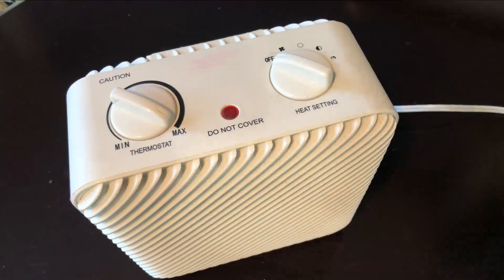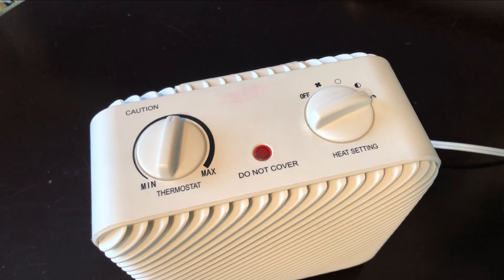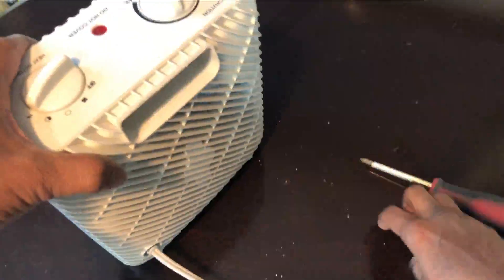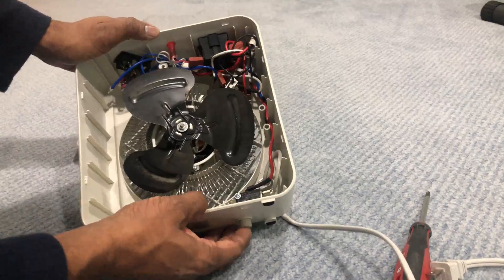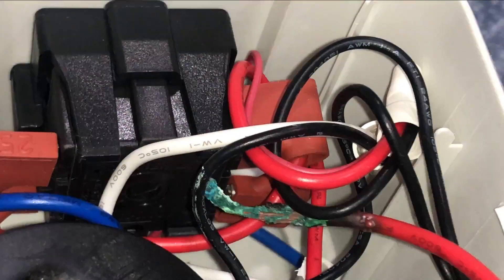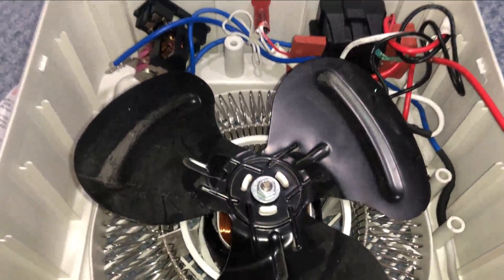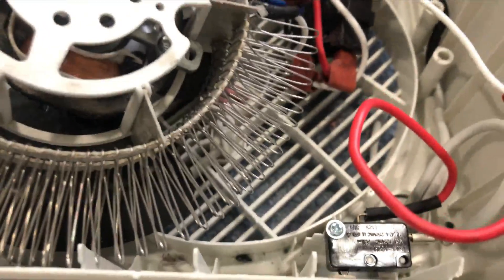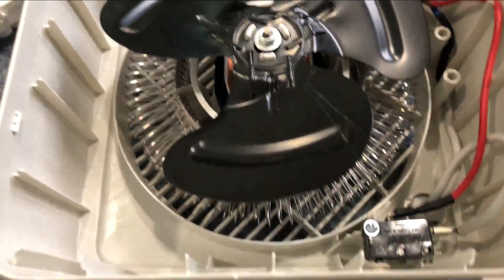How to fix Portable Space Heater Fan - DIY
Probable Cause:
1. Bad Cutoff Switch Issue
2. Burn Wires